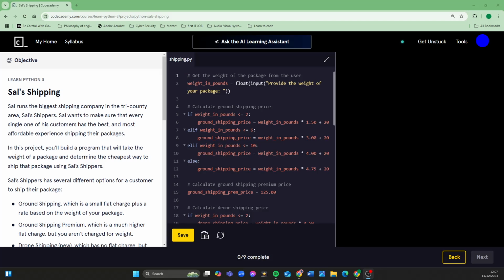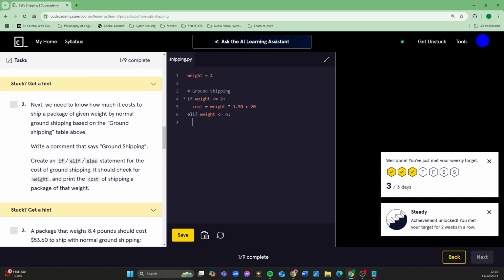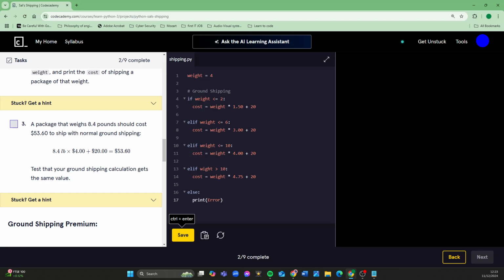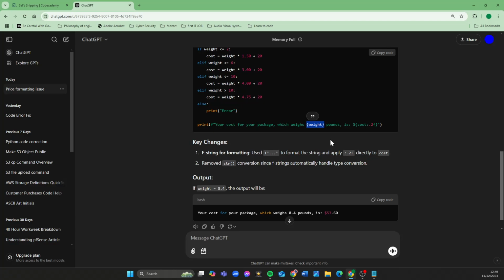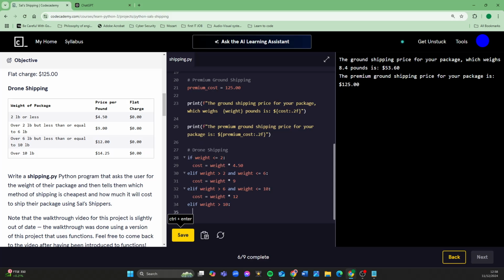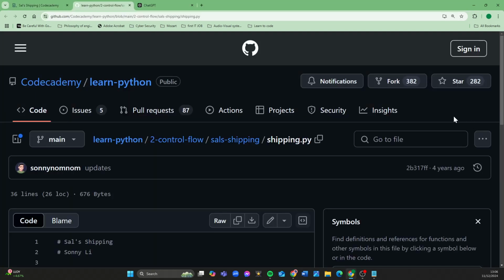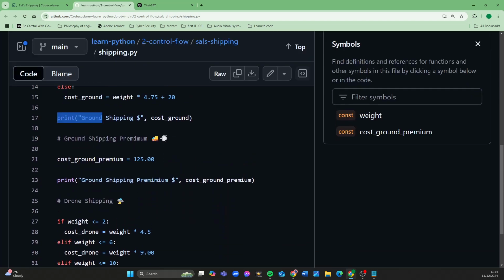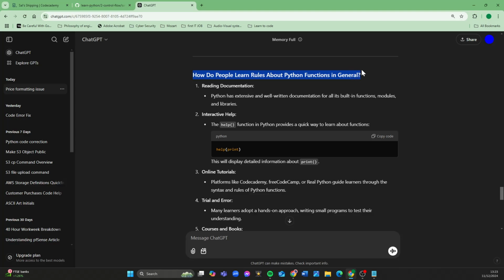🌳 Python Training - Part 9